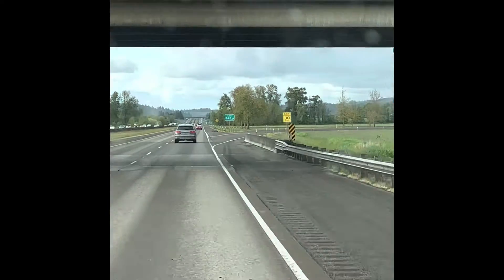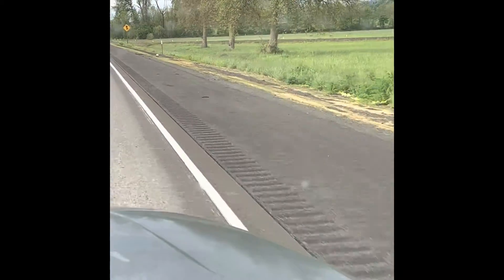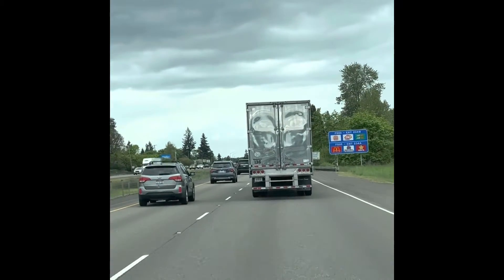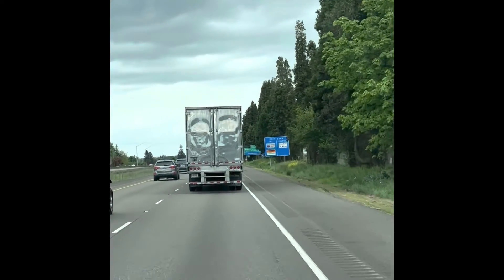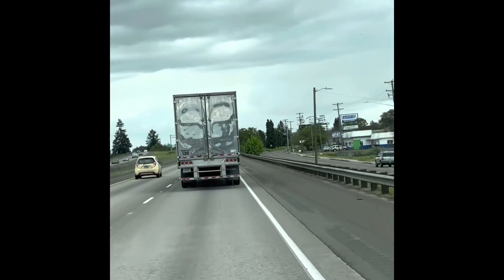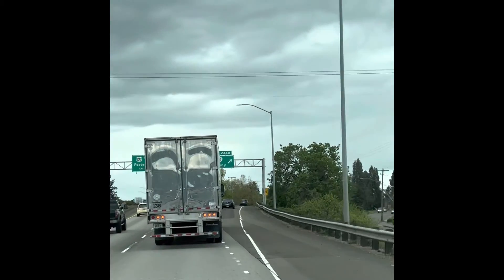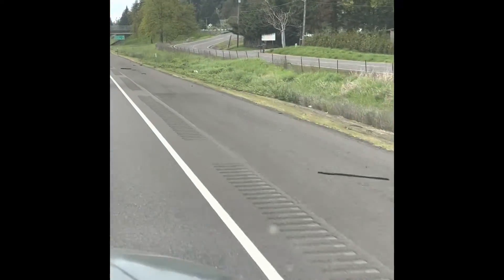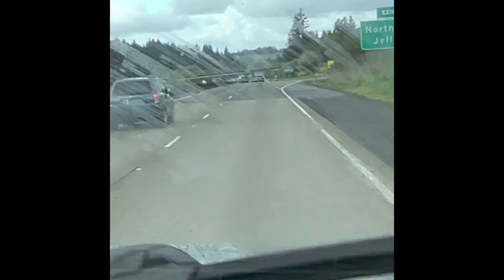Top Driving Tips @fastflo1 #15 AVOID TIRE 🛞 TREADS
Tire Tread Shreds 🛞 can make you crash and destroy your vehicle. Top Driving Tips @fastflo1 #15 AVOID TIRE 🛞 TREADS